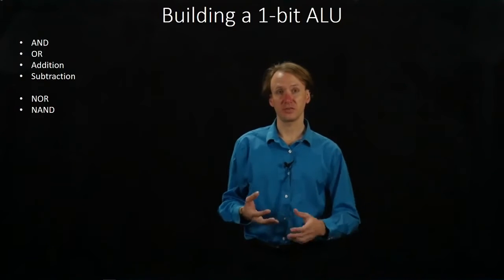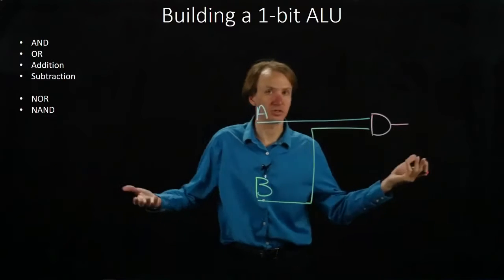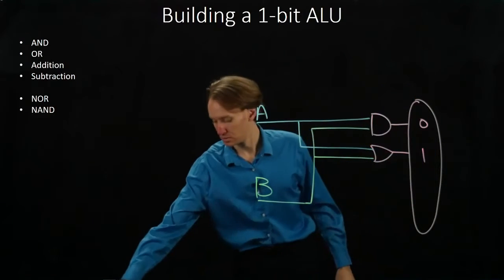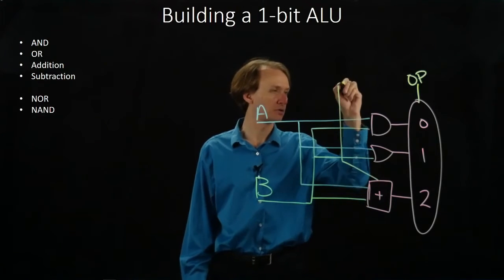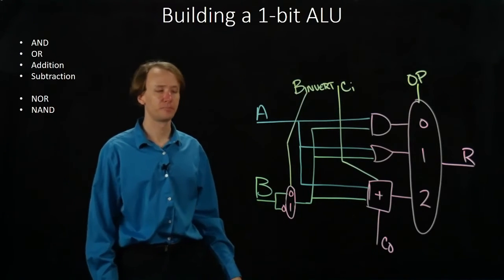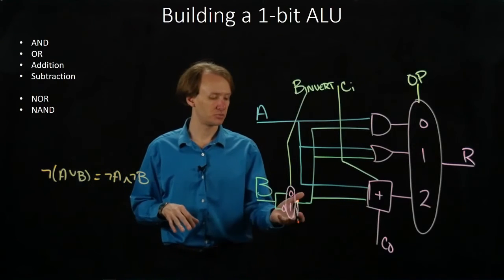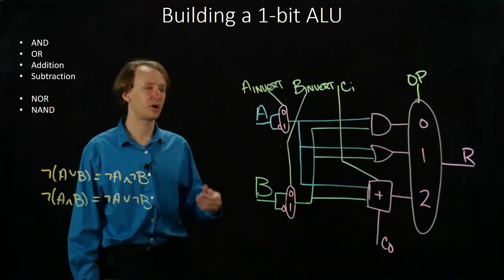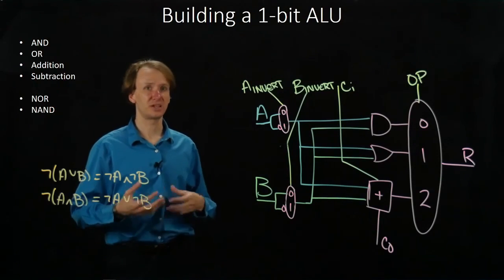Building a 1 bit ALU